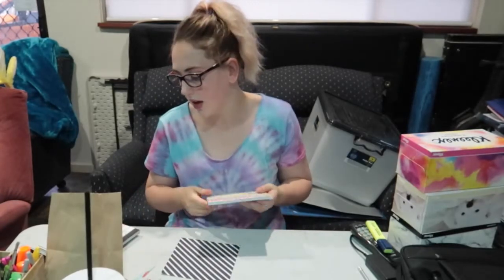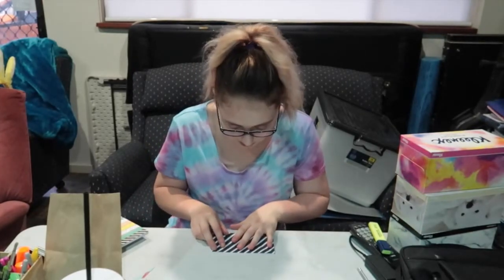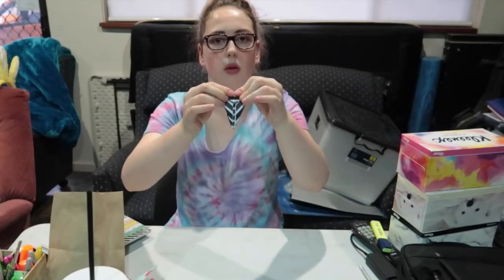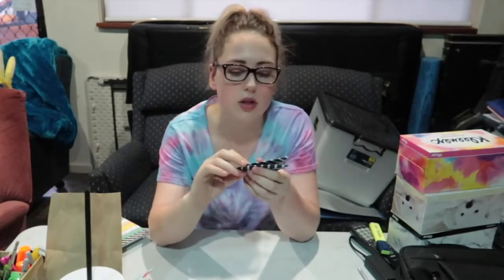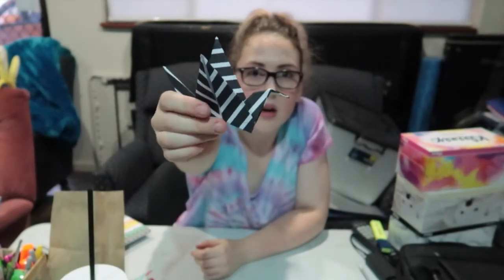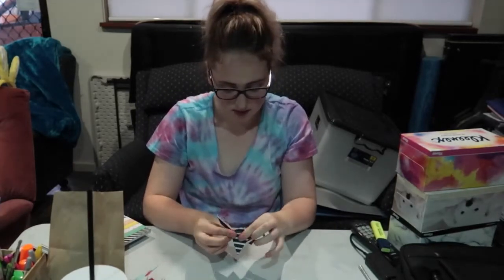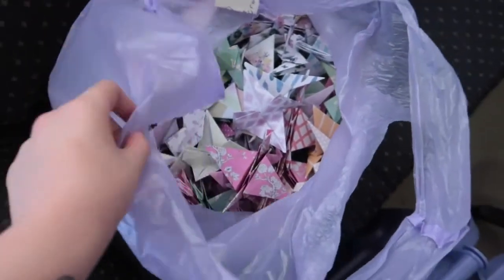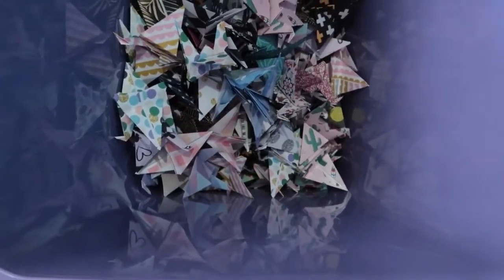I folded 1000 paper cranes!!!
With respect to Sadako Sasaki 1000 paper crane story, I started my own adventure! Even though I didn't complete my challange in my time frame I wanted I still accomplished my task, and I am still extremely proud and chuffed with my efforts.

Hope you enjoyed xoxo